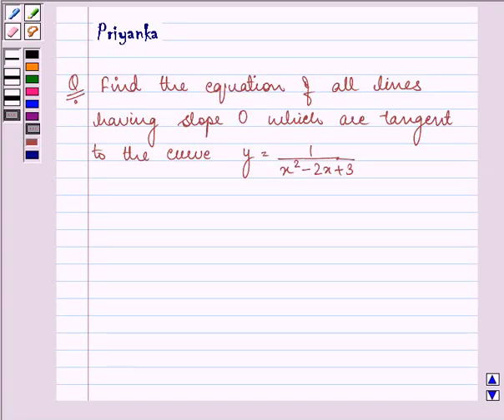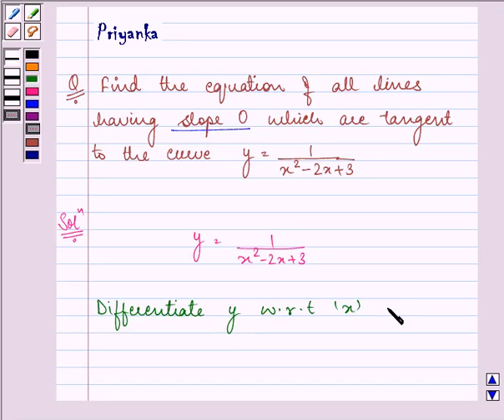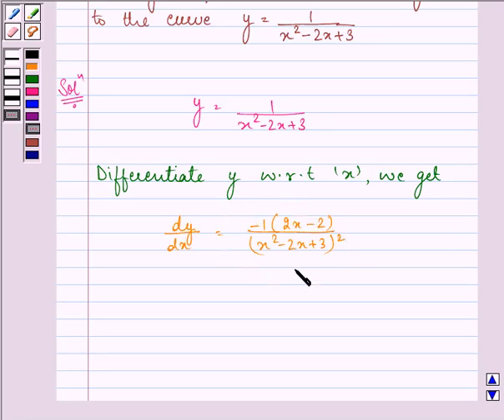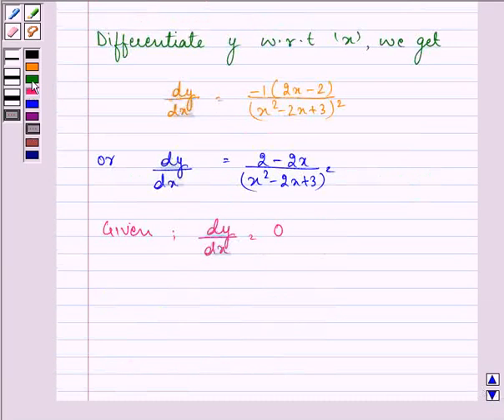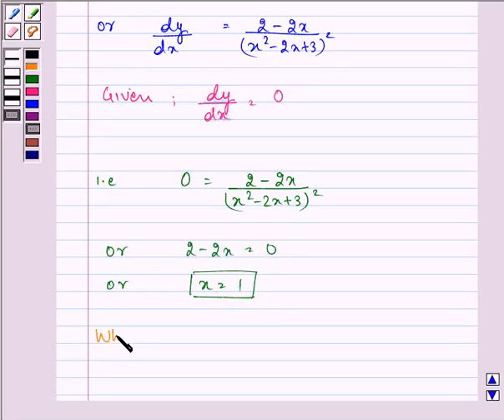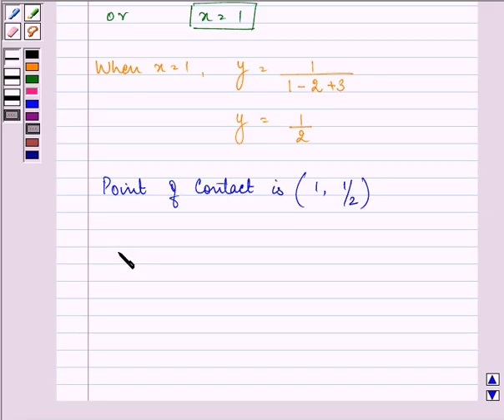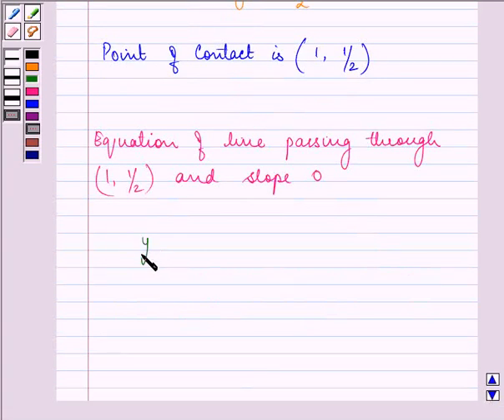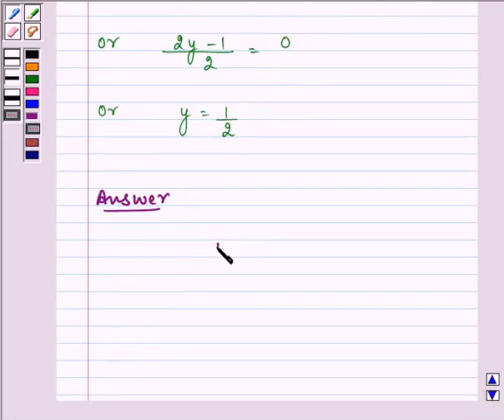Maths XII NCERT 2007 6 6 3 12